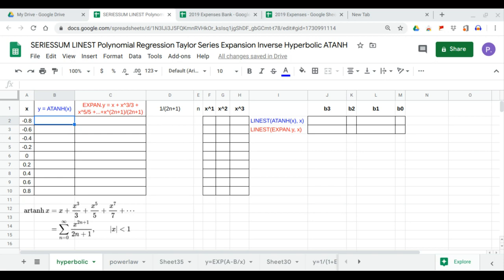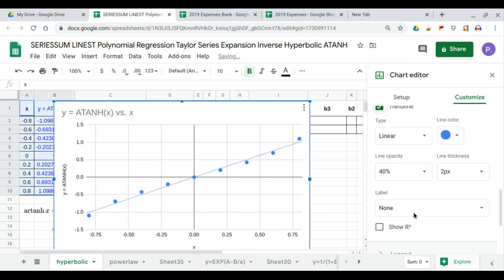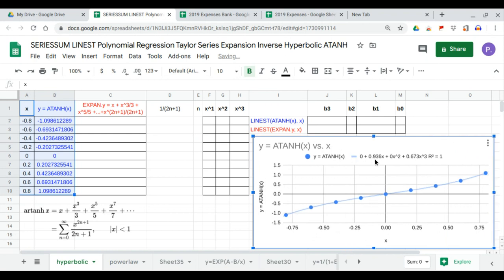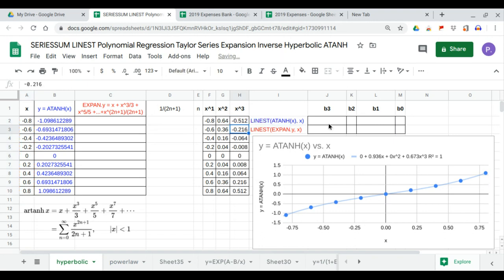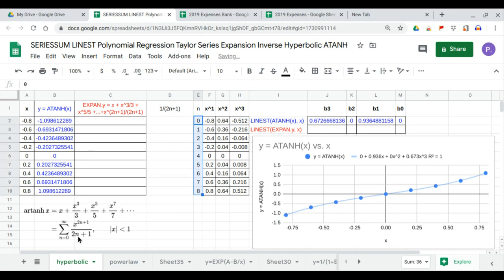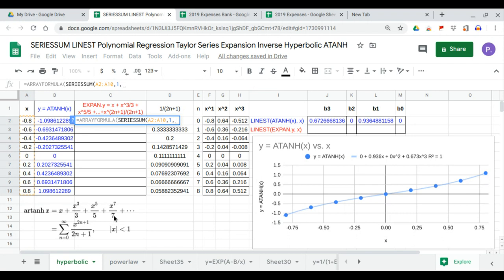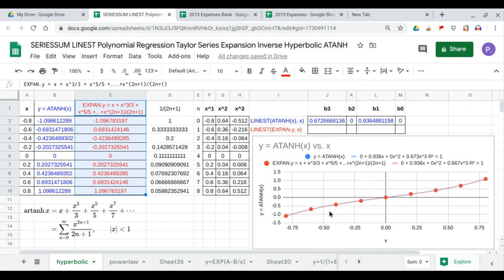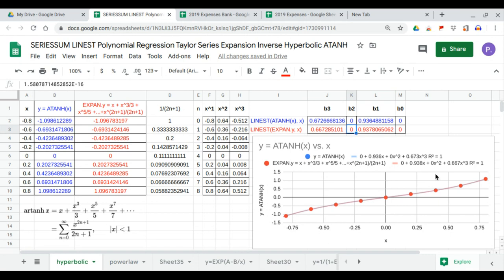Google Sheets SERIESSUM LINEST Polynomial Regression Taylor Maclaurin Series ATANH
This video shows the use of SERIESSUM and LINEST in the Polynomial Regression of a Taylor Series Expansion, Inverse Hyperbolic TANH.